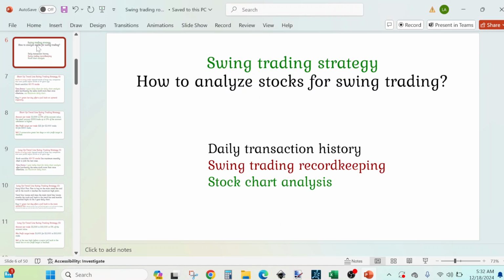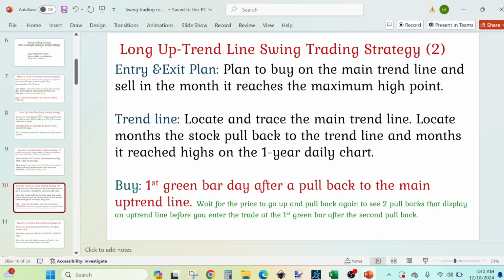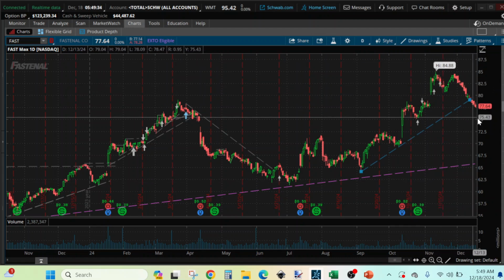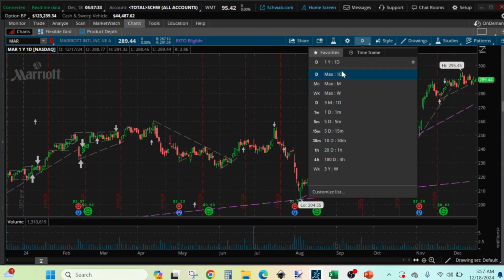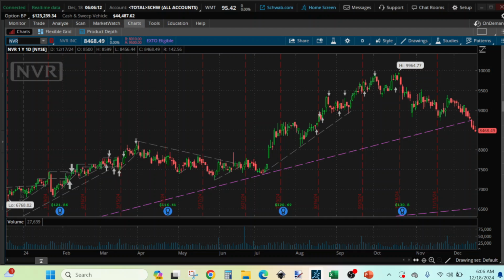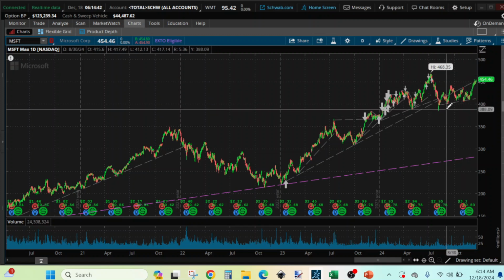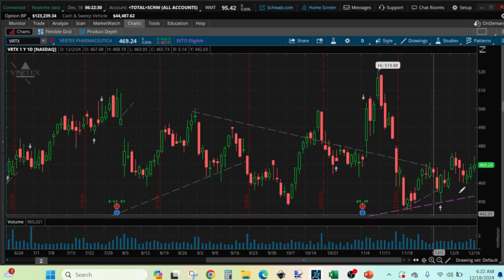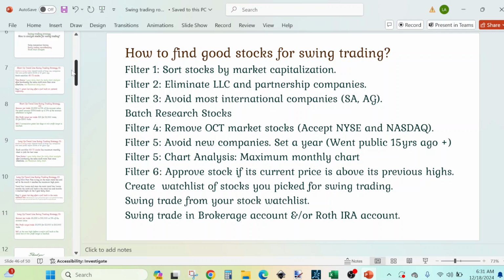Swing trading strategy-How to analyze stocks for swing trading 12-18-24 v92